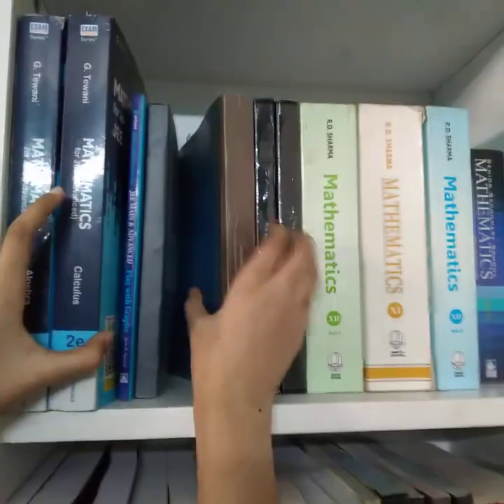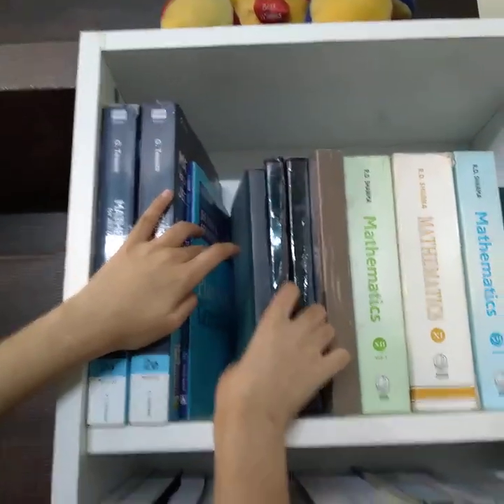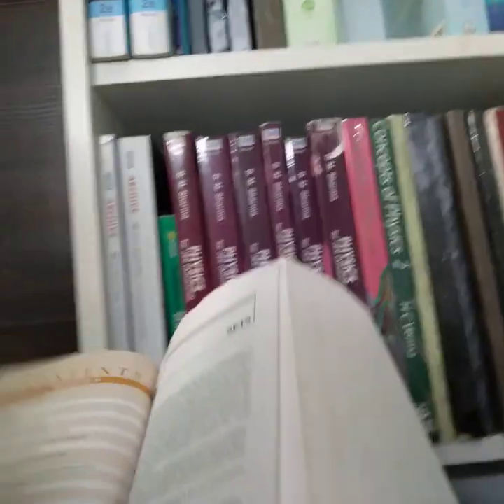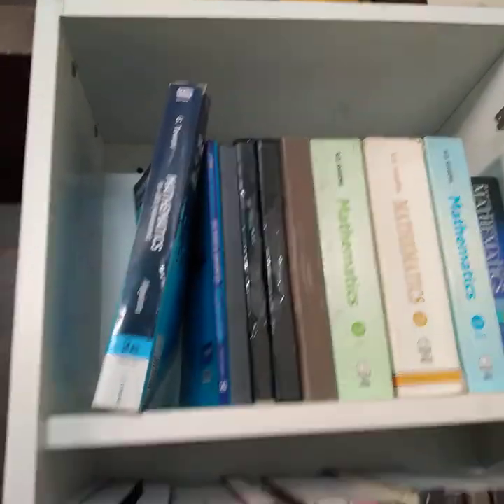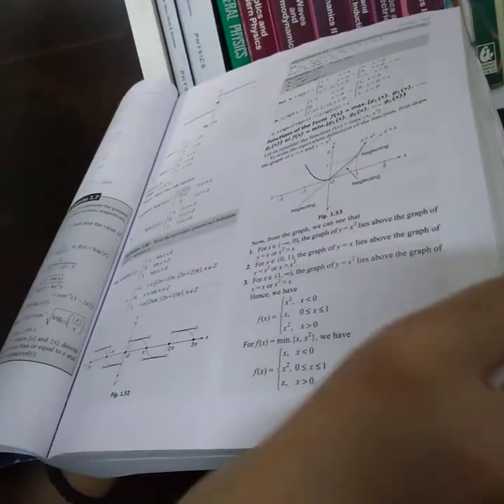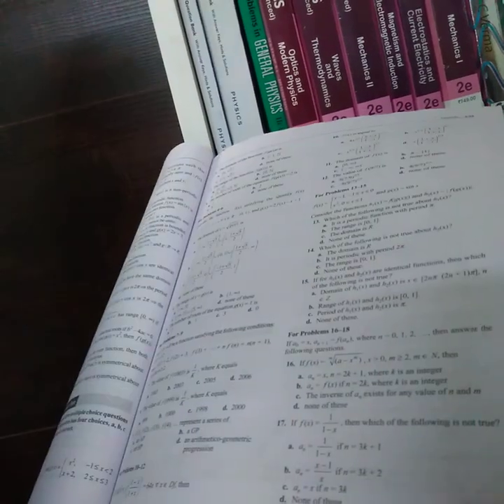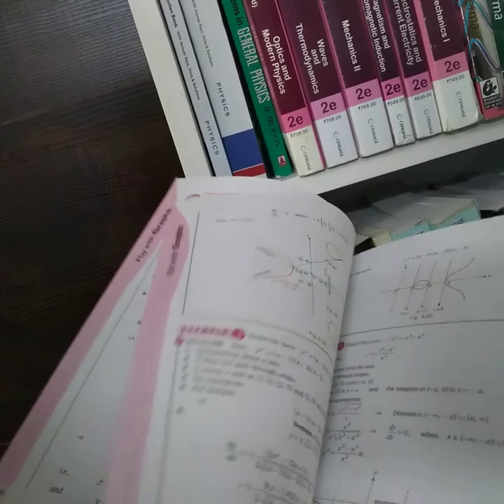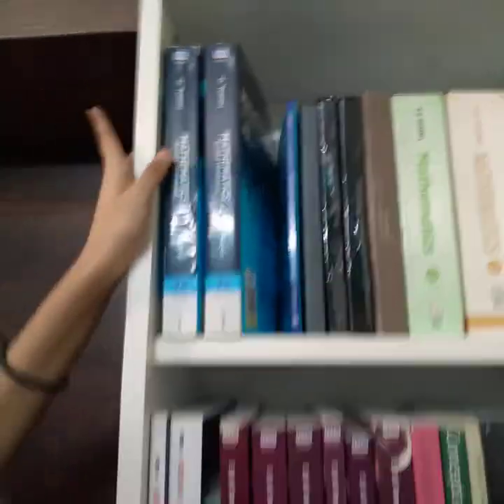iit jee mains and advanced important books